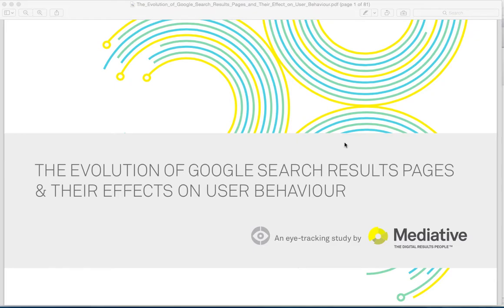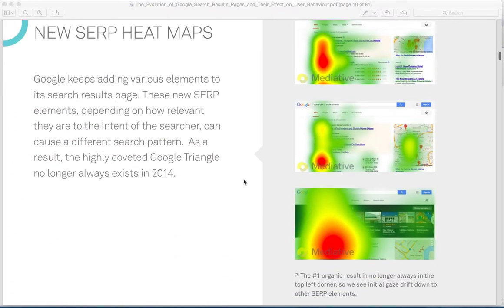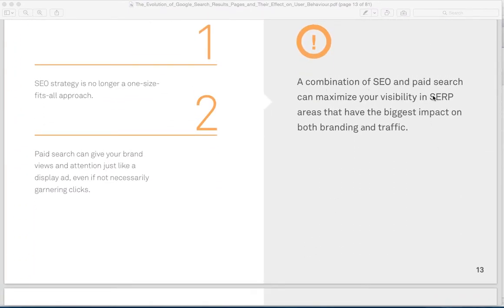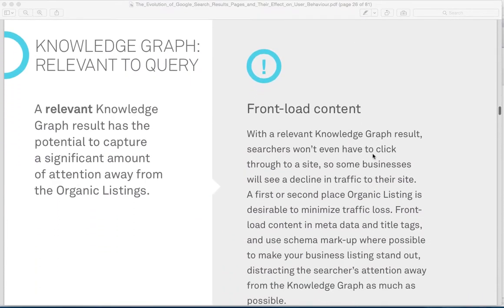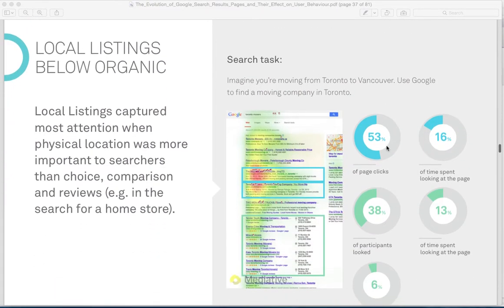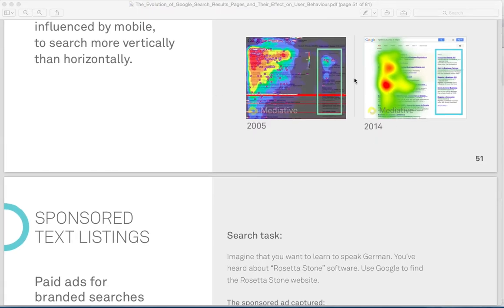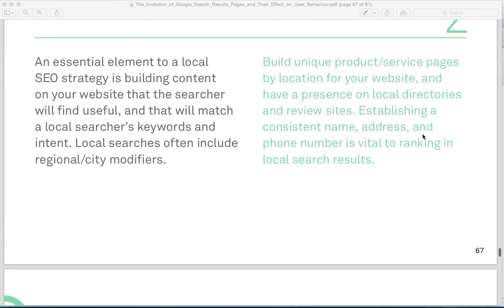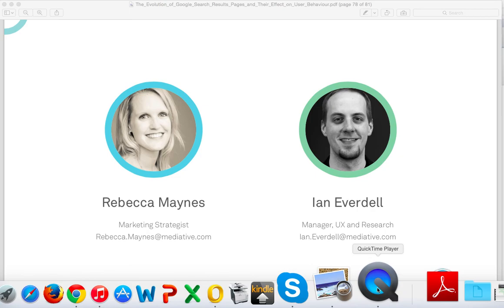2014 Eye Tracking Study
The golden triangle is dead.  Now there are more people scanning vertically.  This is driven by our behaviour on a mobile phone - usually in portrait mode.